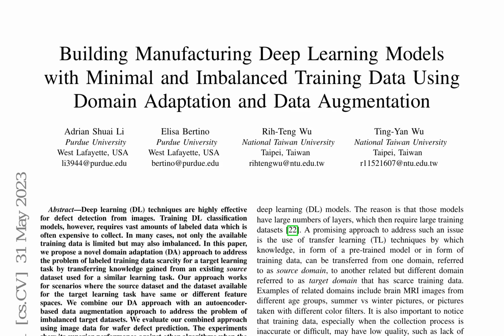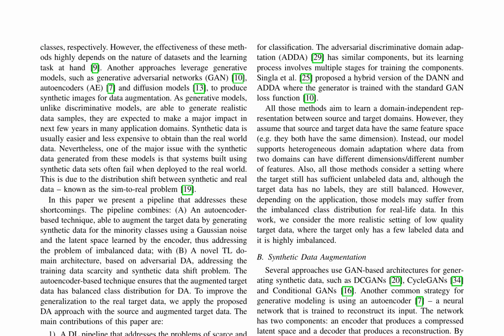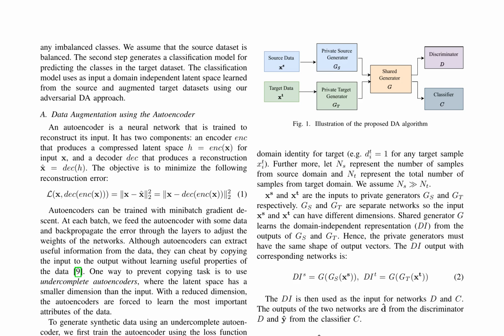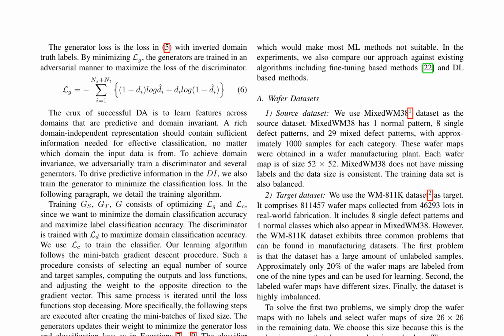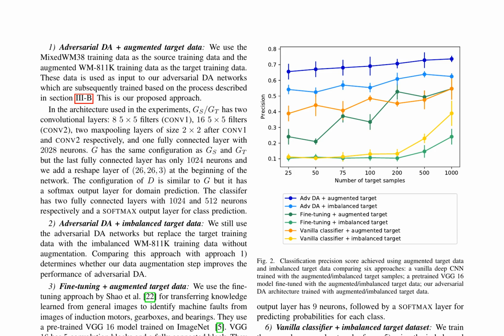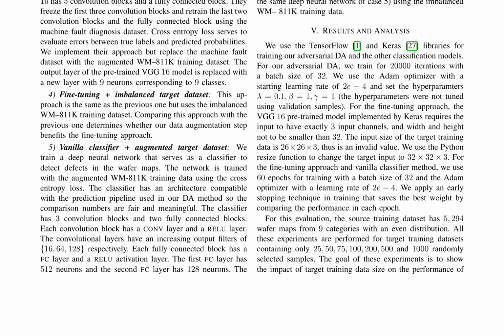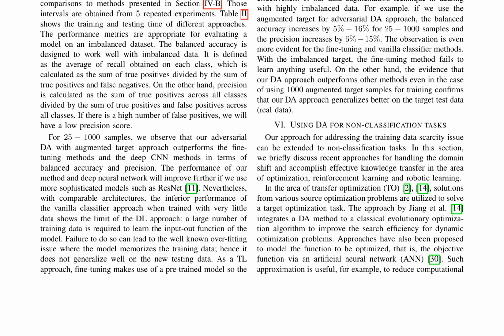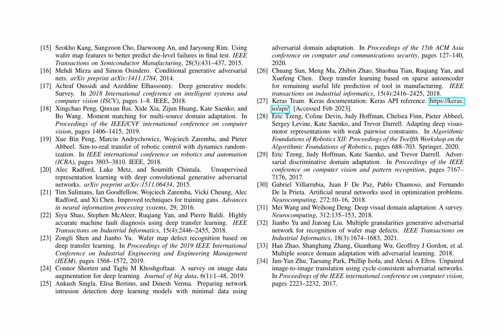Building Manufacturing Deep Learning Models with Minimal and Imbalanced Training Data Us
Title: Building Manufacturing Deep Learning Models with Minimal and Imbalanced Training Data Using Domain Adaptation and Data Augmentation

Authors: Adrian Shuai Li, Elisa Bertino, Rih-Teng Wu, Ting-Yan Wu

Abstract:
Deep learning (DL) techniques are highly effective for defect detection from images. Training DL classification models, however, requires vast amounts of labeled data which is often expensive to collect. In many cases, not only the available training data is limited but may also imbalanced. In this paper, we propose a novel domain adaptation (DA) approach to address the problem of labeled training data scarcity for a target learning task by transferring knowledge gained from an existing source dataset used for a similar learning task. Our approach works for scenarios where the source dataset and the dataset available for the target learning task have same or different feature spaces. We combine our DA approach with an autoencoder-based data augmentation approach to address the problem of imbalanced target datasets. We evaluate our combined approach using image data for wafer defect prediction. The experiments show its superior performance against other algorithms when the number of labeled samples in the target dataset is significantly small and the target dataset is imbalanced.